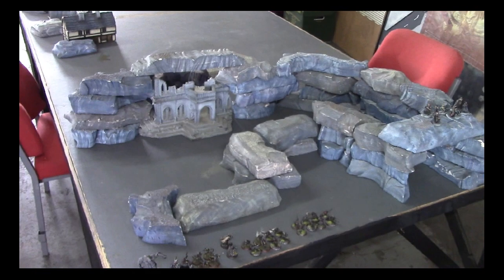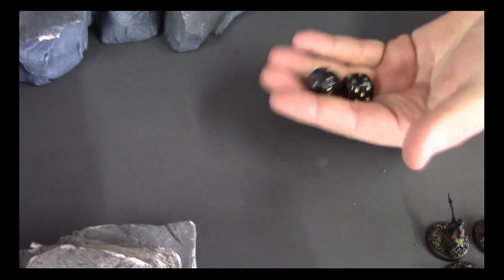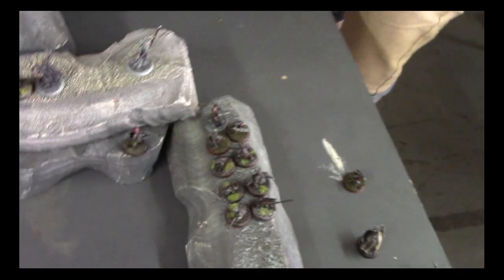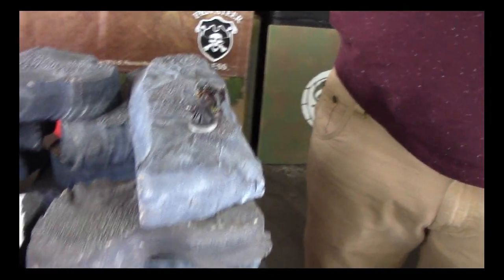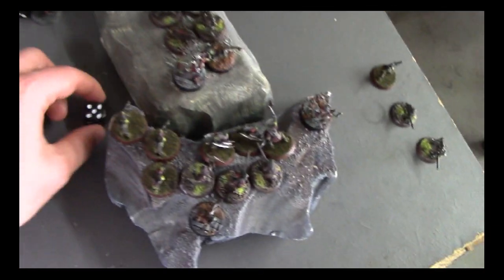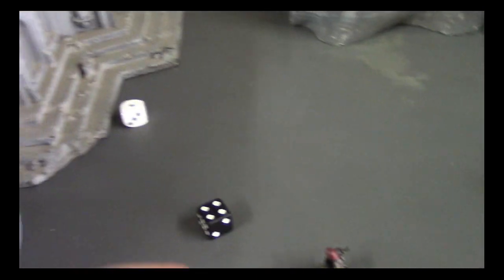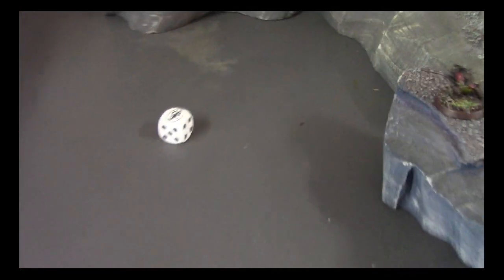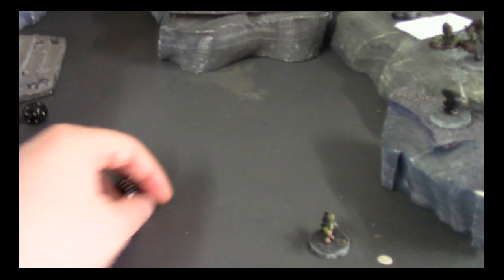Lord of the Rings Campaign - Escape from Dwarrowdelf #14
The Fellowship must escape the unstable realm...